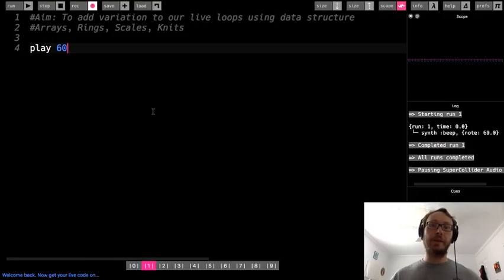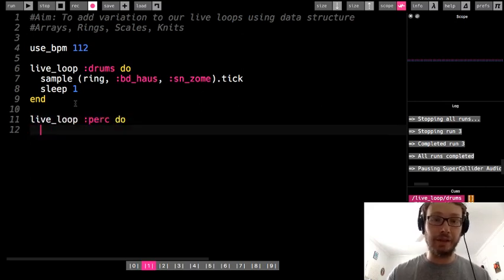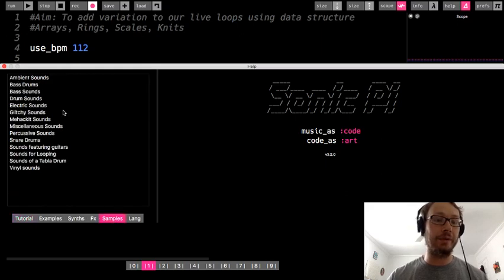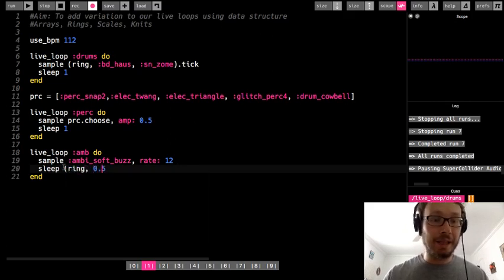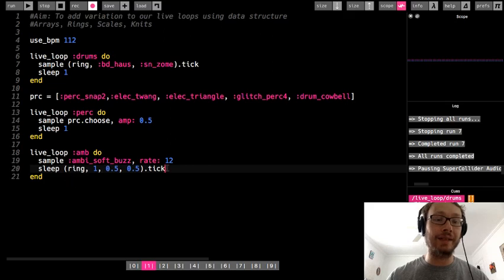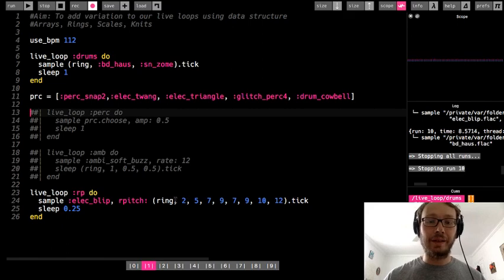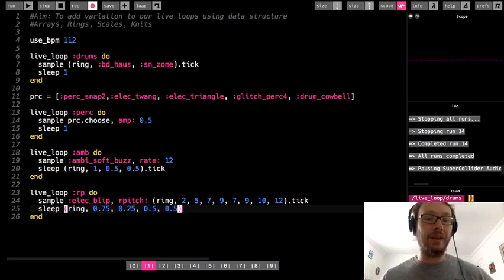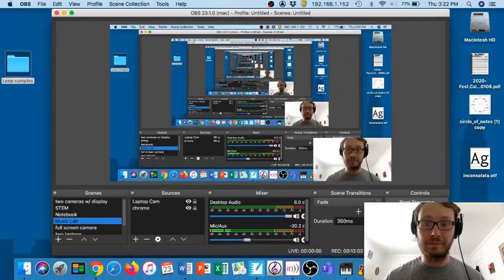Sonic Pi Tutorial - Adding Variation with Data Structures part 1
This video shows how to use arrays and rings with samples inside live loops to make more complex patterns in your music.